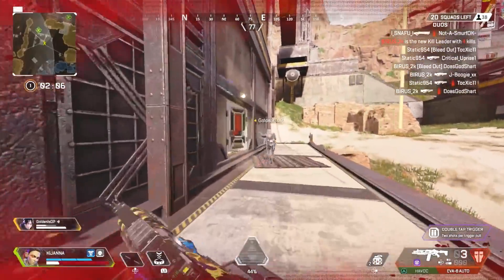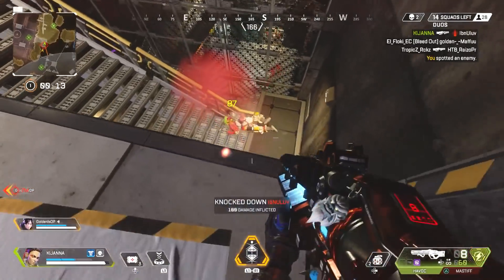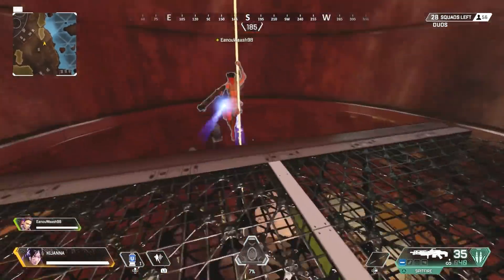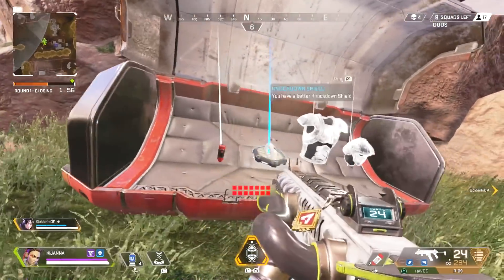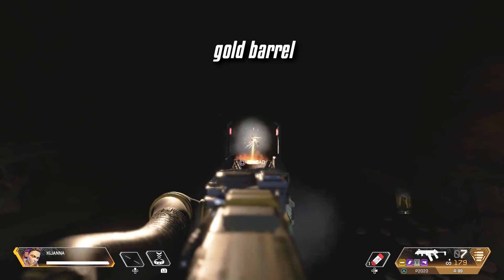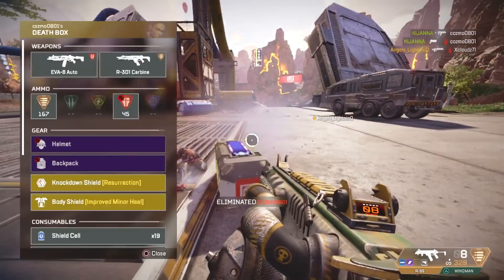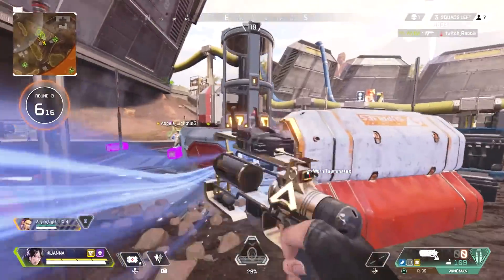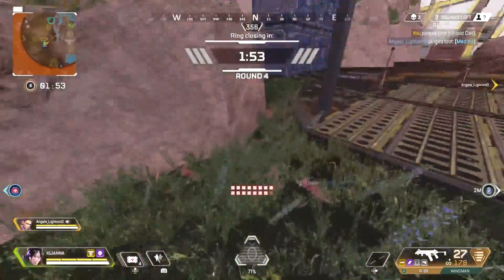10 *SECRET* Changes You Might Not Know About In SEASON 5! (Apex Legends)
In this video, I take a look at 10 changes that weren't broadcasted as much as all the other changes and features in Season 5 of Apex. Hope you enjoy